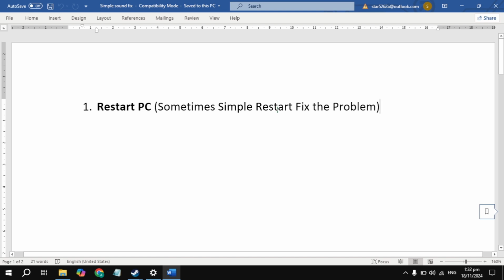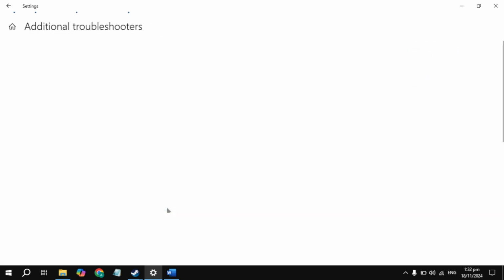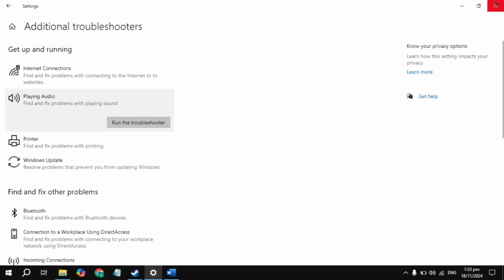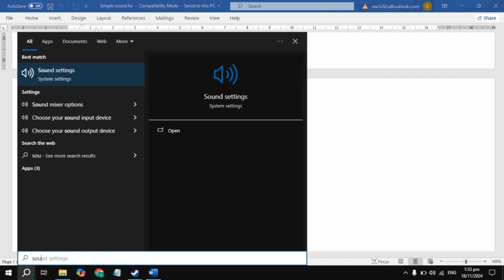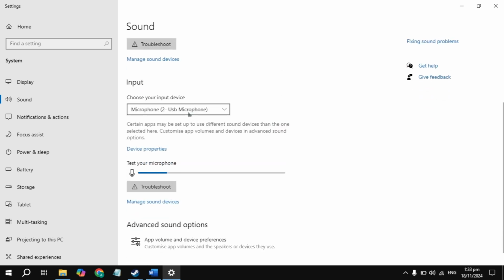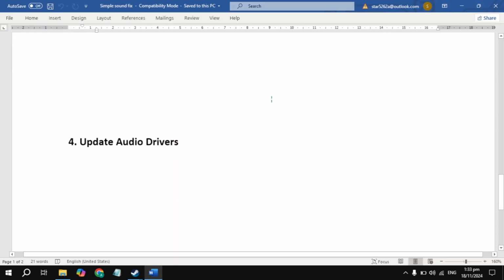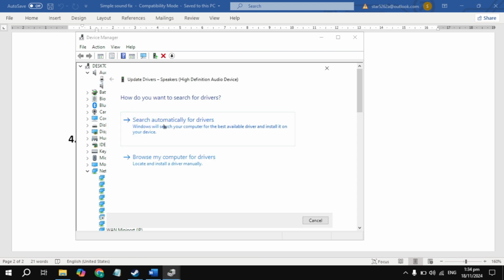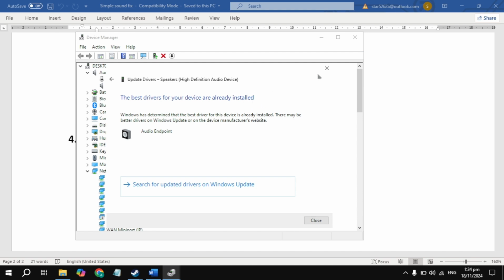How to Fix Strinova Sound/Audio Issue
How to Fix Sound/Audio Not Working Strinova

Are you facing sound issues in Strinova? Whether it's no audio, crackling sounds, or distorted audio during gameplay, this video will guide you step-by-step on how to fix these common audio problems. Learn how to resolve issues like:

No sound/audio not working
Crackling or popping sounds
Audio lag or distortion
Low or inconsistent volume
In this video, we’ll cover multiple solutions, including checking your audio settings, updating drivers, adjusting in-game audio configurations, and troubleshooting your sound device in Windows or PlayStation settings.